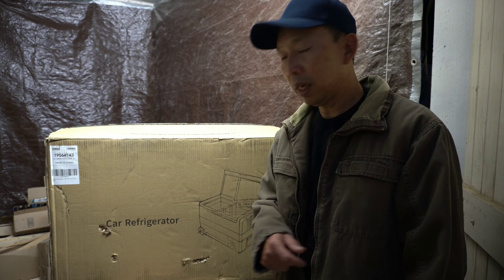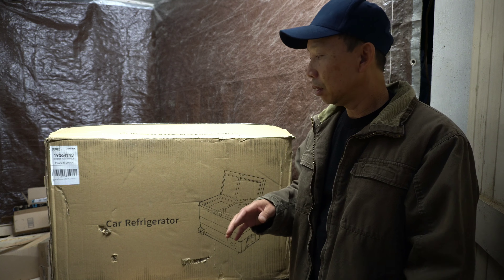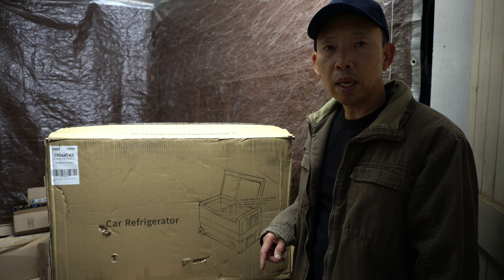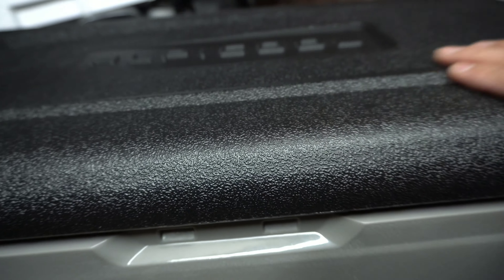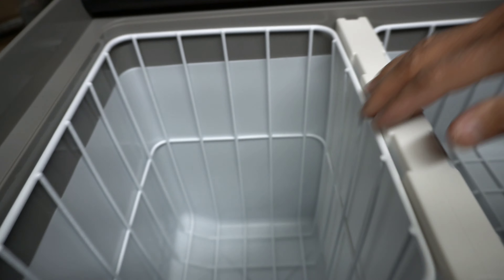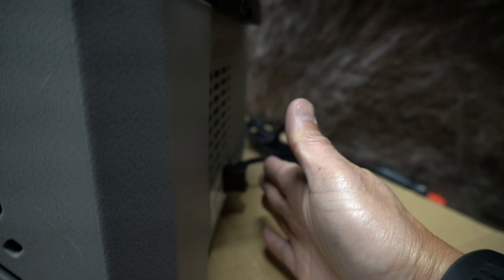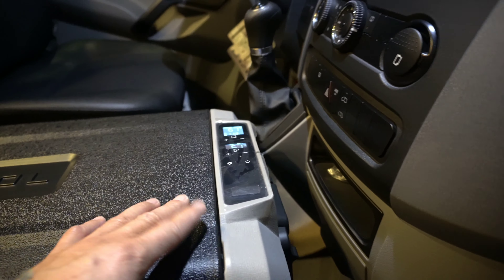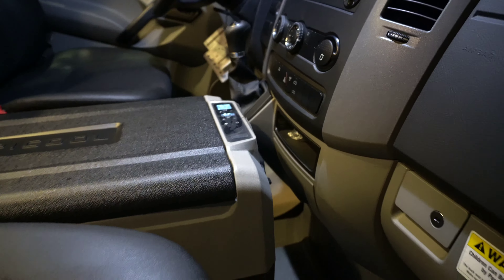PORTABLE AC/DC REFRIGERATOR 12V, 24V & 110V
please check out my BLOG bochuon.com for some of our van build items, travel pictures and camping gears.

This fridge can be used in cars,  SUVs, campers any where there's 12/24 volts and AC 110v power source available.

T50 Alpicool AC/DC fridge

while you're here you might also like these items:

1500LM rechargeable LED work lights

ICECO 50 lt compressor fridge

Proread digital tire pressure